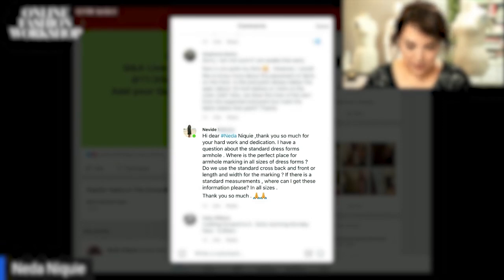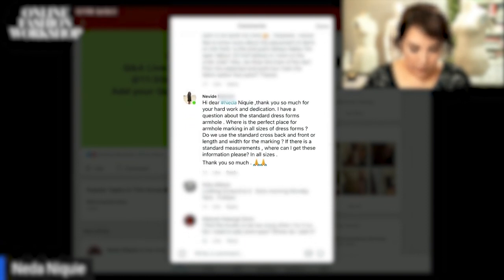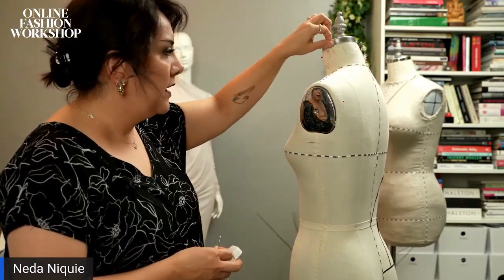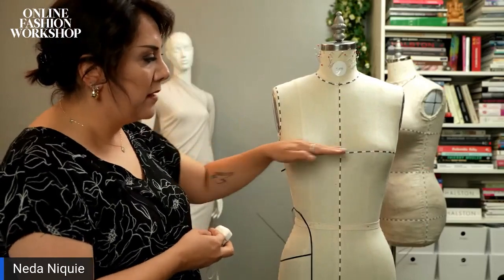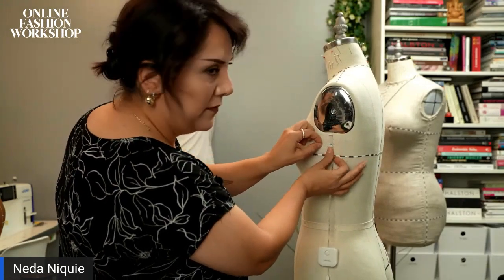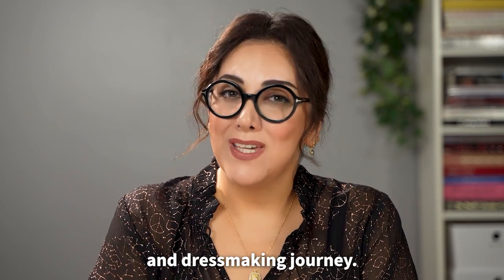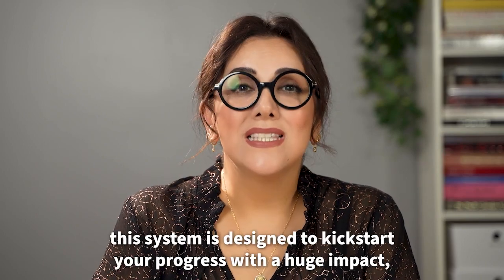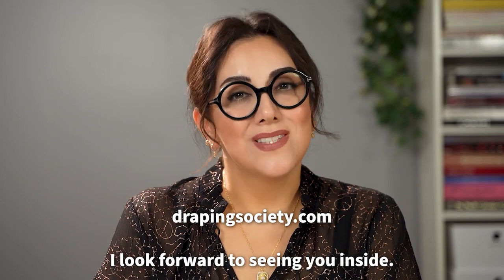Perfect Armhole Placement for all Dress Form Sizes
Get confident in sewing & dressmaking by joining our Live Q&A Sessions, Community, and access 60+ hours of amazing, in-depth dressmaking lessons